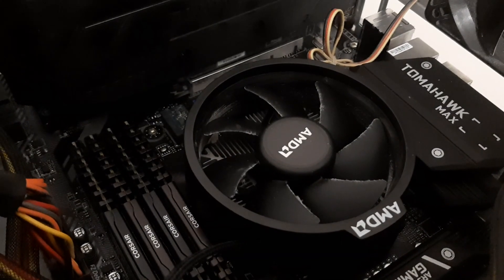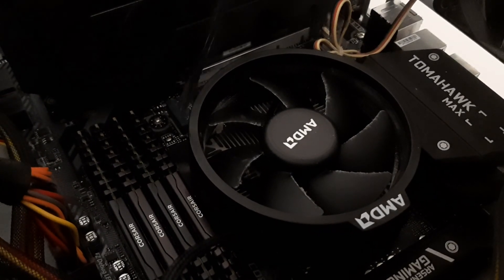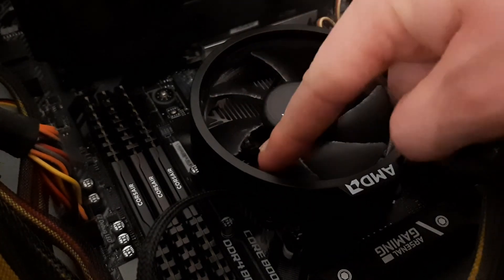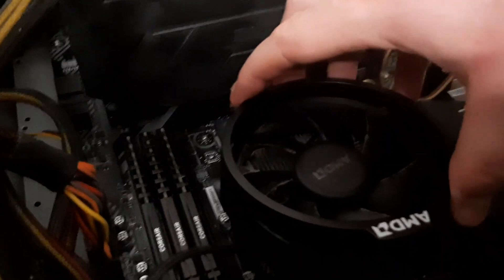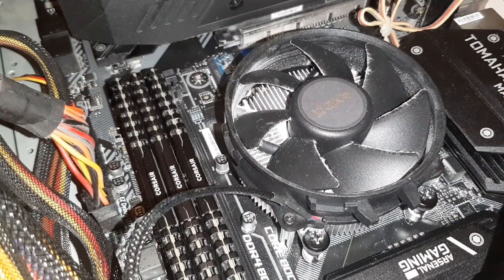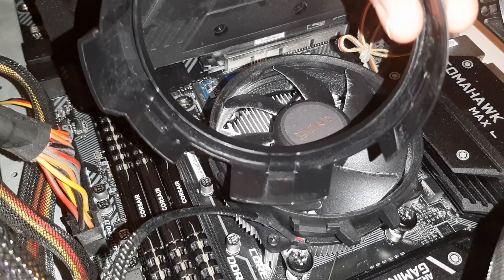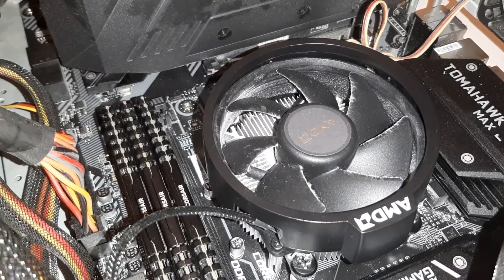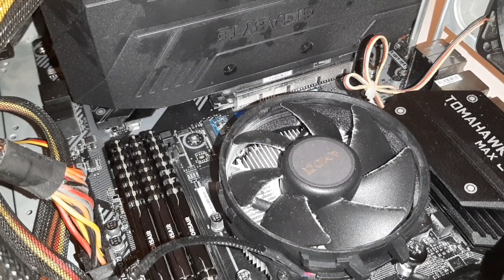How To Properly Remove AMD Fan Cooler From Heatsink | Easily Remove AMD Fan Screws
In this video, I will be showing you how to properly remove the stock AMD Wraith Stealth fan from the heatsink this should also work for the AMD Wraith Spire fan cooler. There are 4 screws to remove the AMD fan cooler from the heatsink but they are extremely difficult to get to so instead of struggling there is an easier way to remove the AMD fan cooler.

The reason for removing the AMD fan from the heatsink is it will then allow you to either clean the fan cooler with ease or allow you to rotate the fan if needed just remember to be careful when removing the AMD fan from the heatsink!

In this video, I was using an AMD 3600 with the stock AMD Wraith Stealth fan cooler.

If you would like to know which stock AMD cooler your processor comes